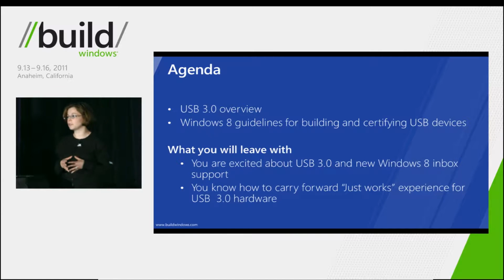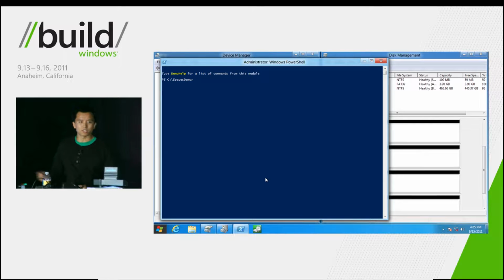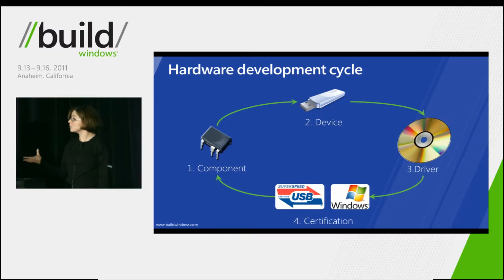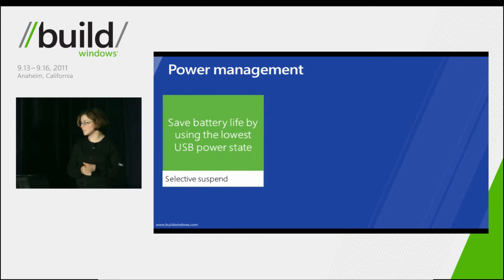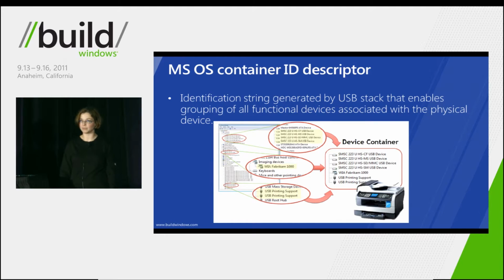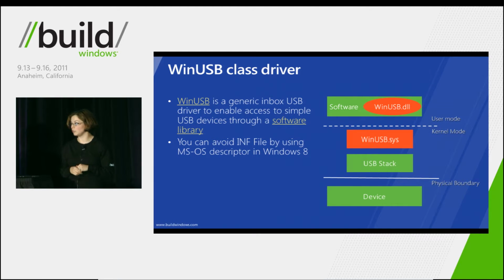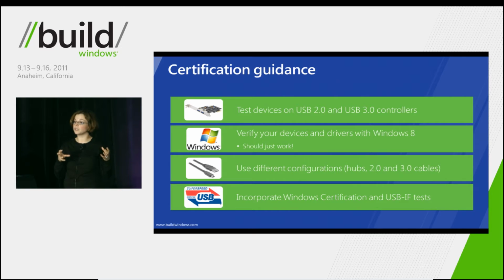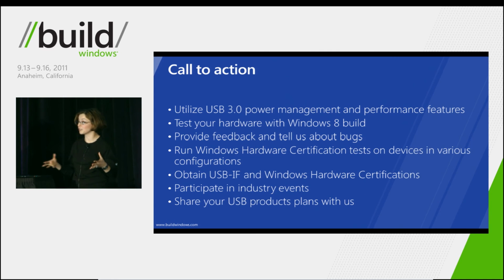Building great USB 3 0 devices